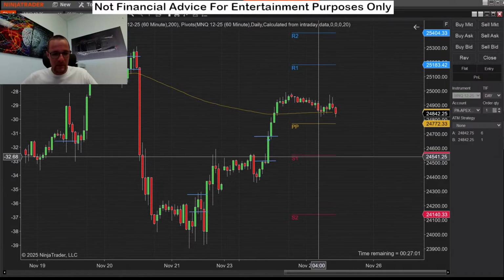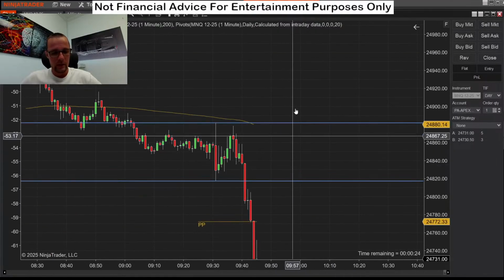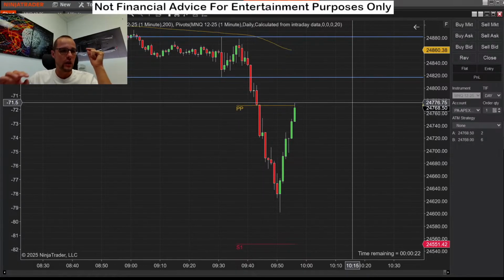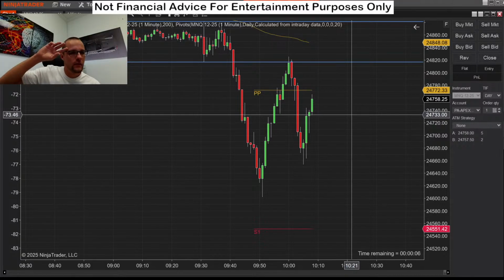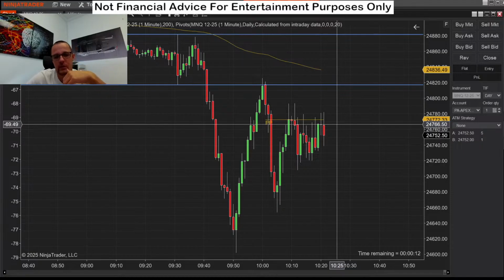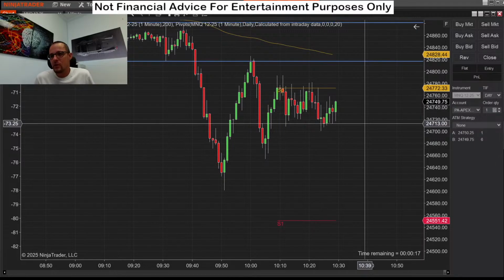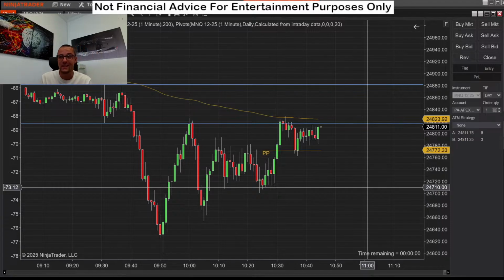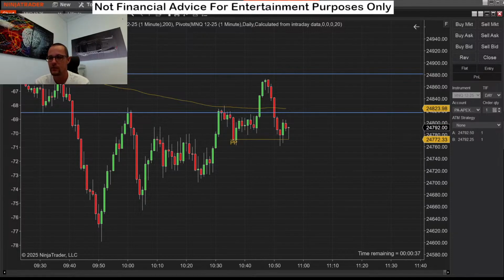Live Futures Trading Multiple Prop Firms!!!